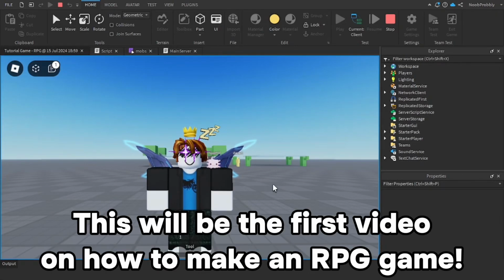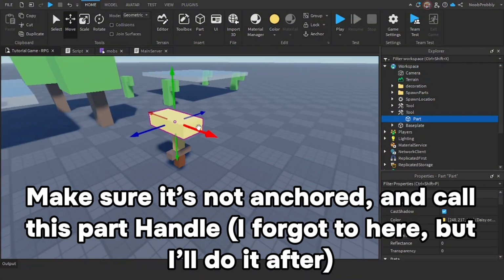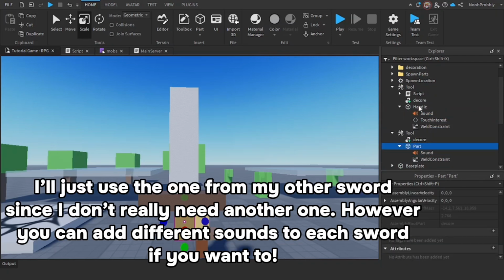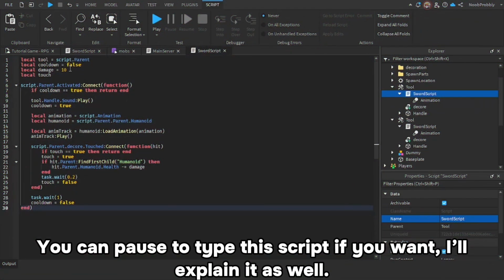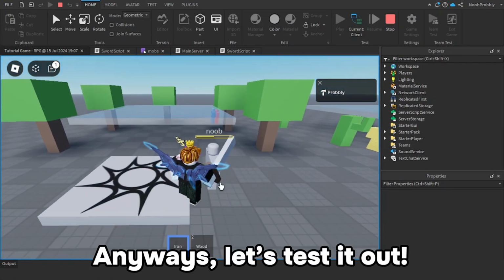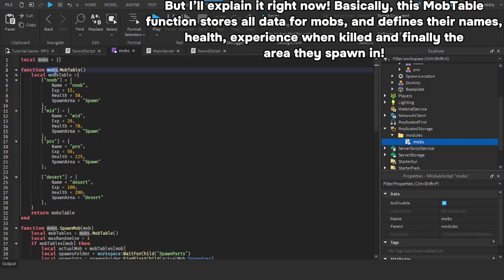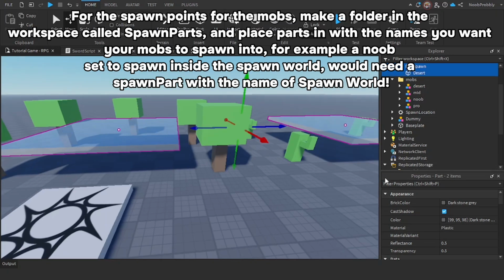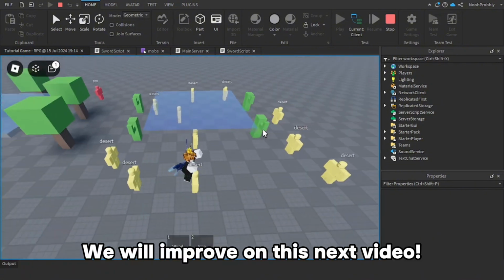*EASY* How to make an RPG Game! #1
i may not be back for a while though so yk don’t get mad about that